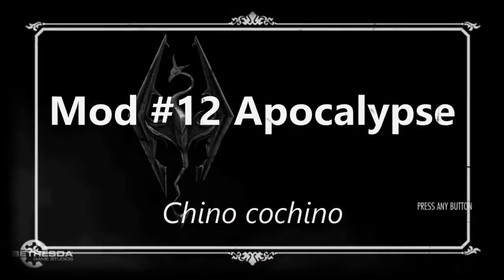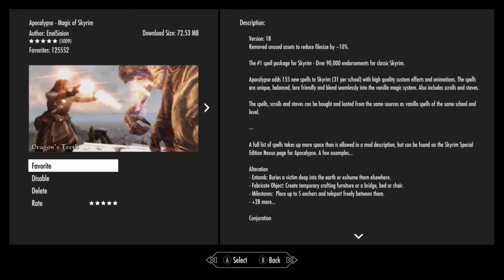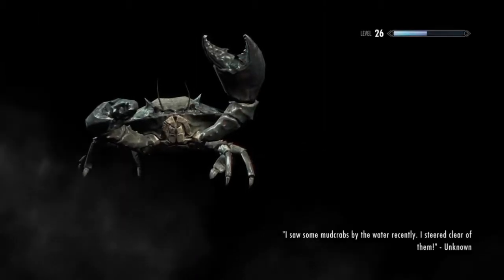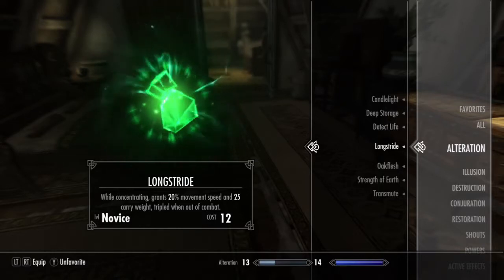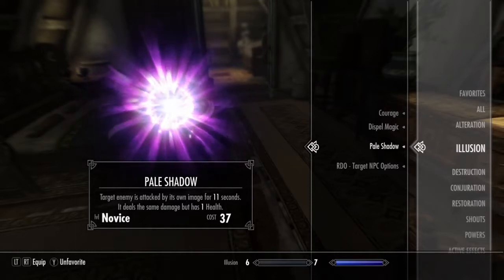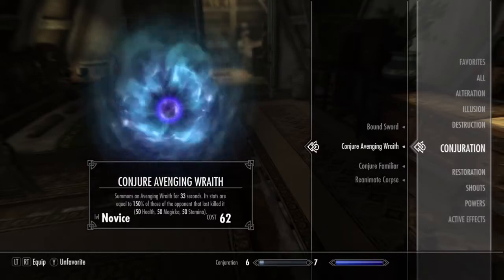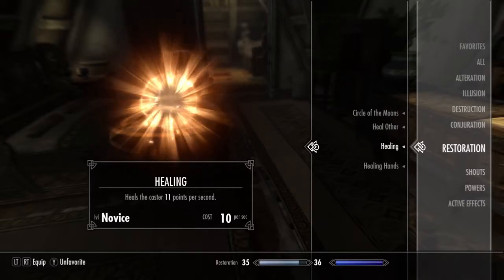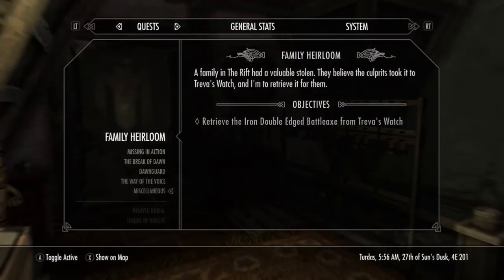Xbox One Skyrim SE Mods #12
Apocalypse - A mod for 155 new spells for Skyrim SE